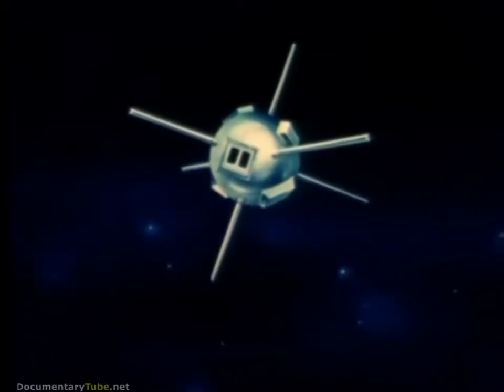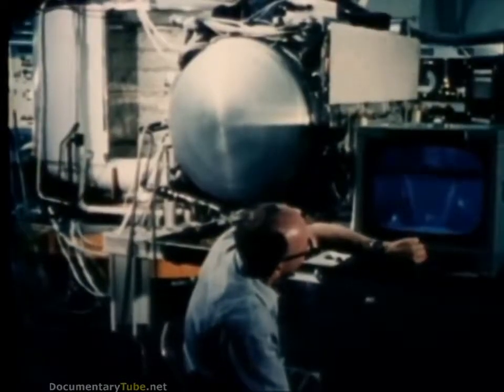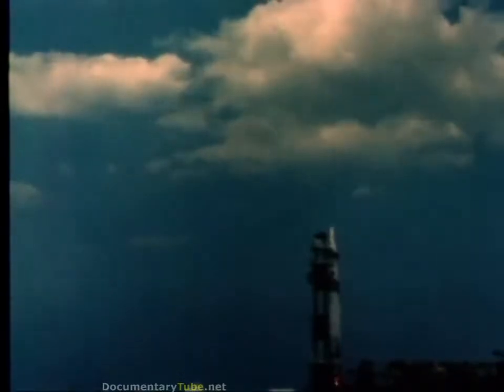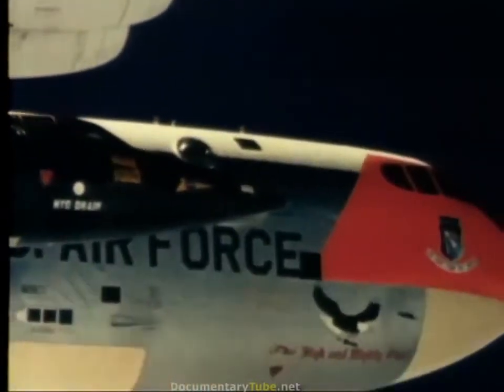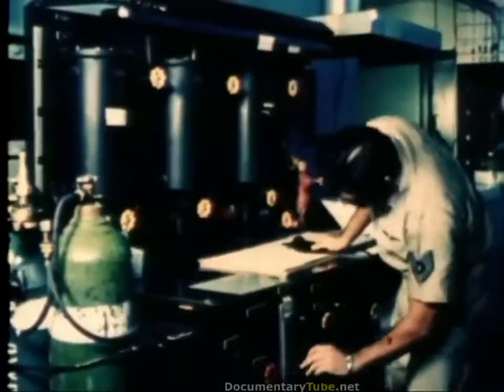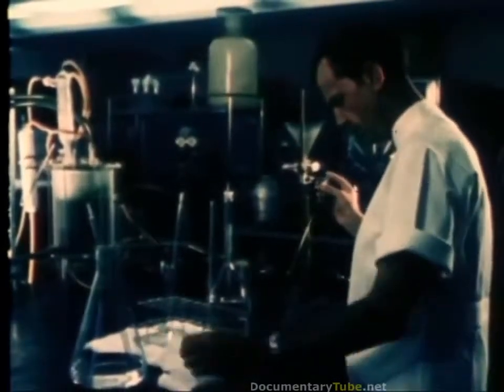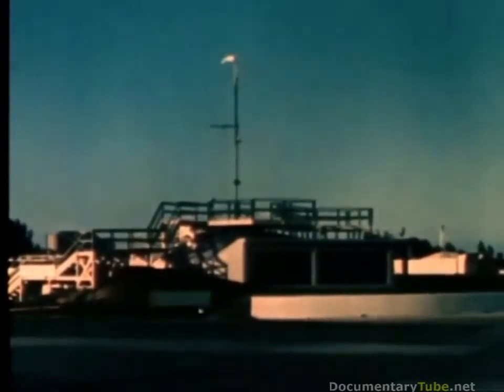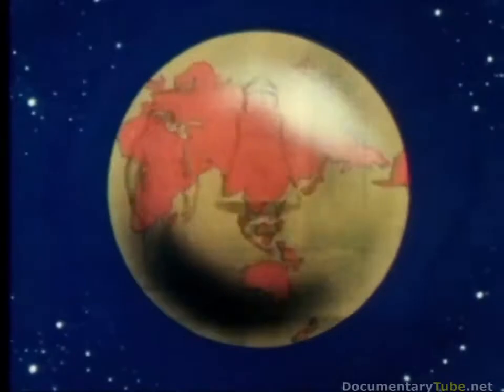Astronaut Life Support The Apollo Bio Astronautics HD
This documentary film is about how NASAs technology used on the Apollo space program kept astronaut alive in advanced spacesuits.

Eugene Francis Gene Kranz (born  17, 1933) is an engineer, a retired NASA Flight Director and manager. Kranz served as a Flight Director, the successor to NASA founding Flight Director.

NASA Ames Research Center Directors Colloquium,  10, 2017, Moffett Field, California. Achieving a human mission to s has been a fascination of humanity for some time. In the 1990s,.